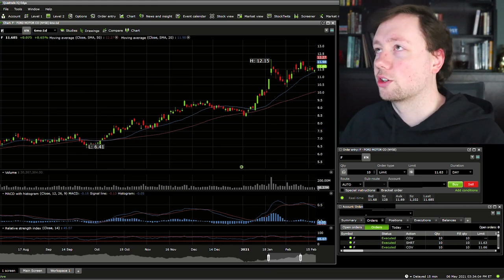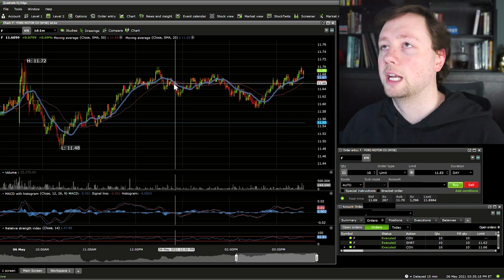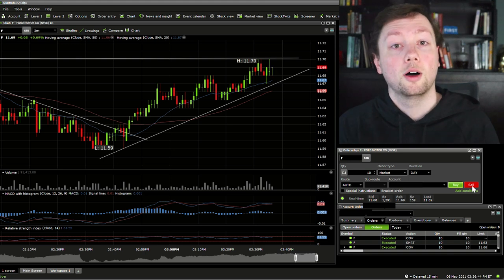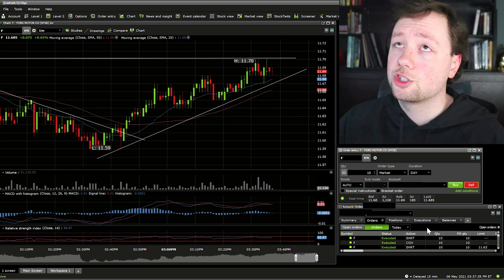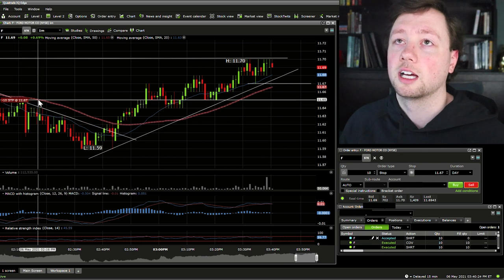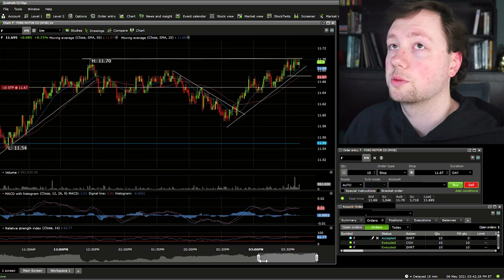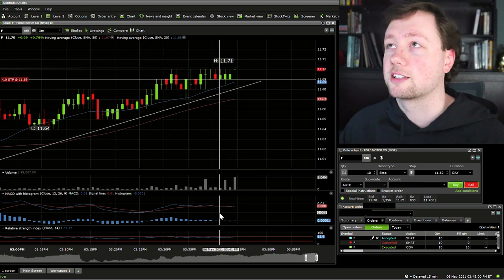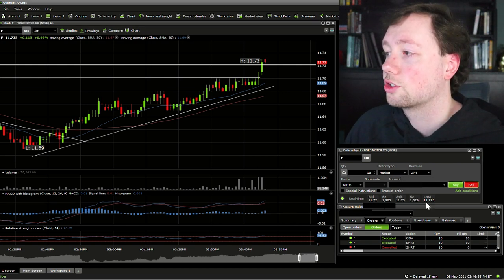How to short a stock in Questrade IQ Edge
In this video we are going to go though an example of how to short a stock in questrade IQ Edge.  We are going to use both a market order as well as a limit order, and stop order to take have better control of our trades.  The example did not work out perfectly but hopefully you get the idea.

FREE STOCK MARKET COURSE- sign up for Skillshare and get 2 weeks free access to the entire platform! Including my 9 hour course!

Would you pay $5 to join a community of traders and get access to well researched and reliable weekly watchlist? Consider joining my Discord

Open a trading account with Questrade and get $50 in free commissions